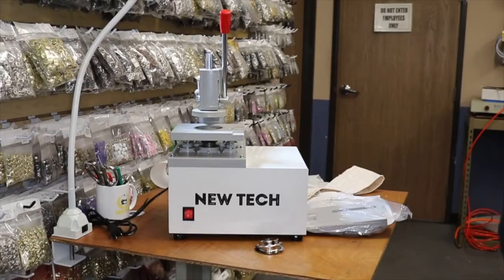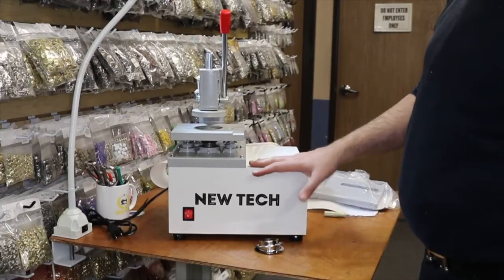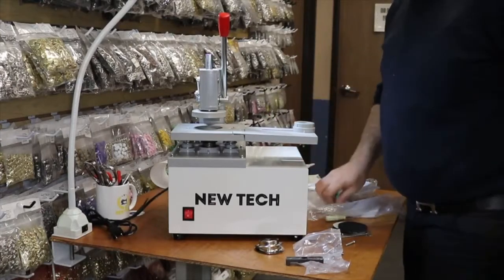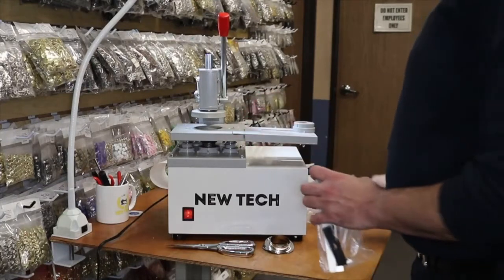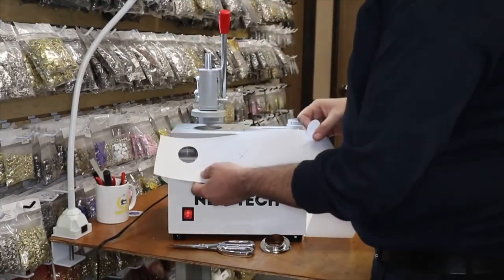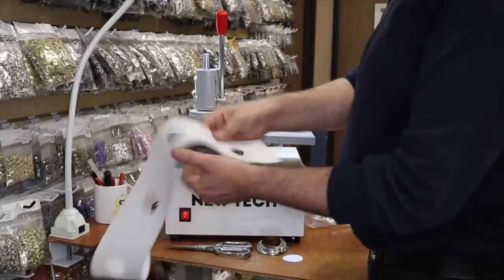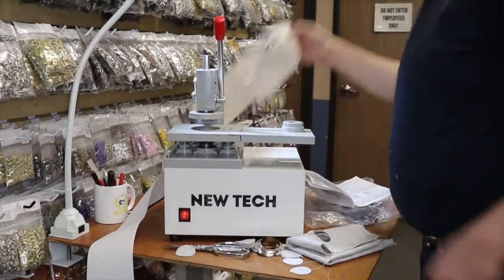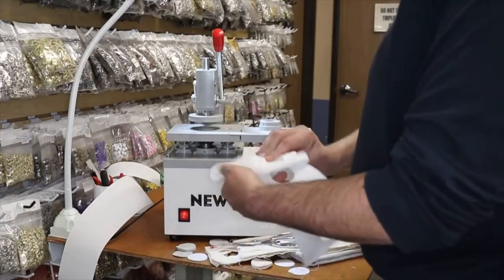New Product - New Tech Electric Curtain Eyelet Punch Machine - GoldStarTool.com - 800-8686-4419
Today David gives a demonstration of our New Tech Electric Curtain Eyelet Punch Machine.  This Electric Curtain Eyelet Punch Machine can be used to punch holes for size #12 (1 9/16") sized grommets through thick layers of a curtain and drapery fabric efficiently and accurately.

At Golden Cutting & Sewing Supplies in Los Angeles, we bring the solutions to your sewing needs under one roof with our massive inventory.